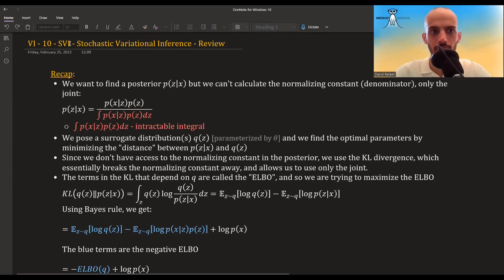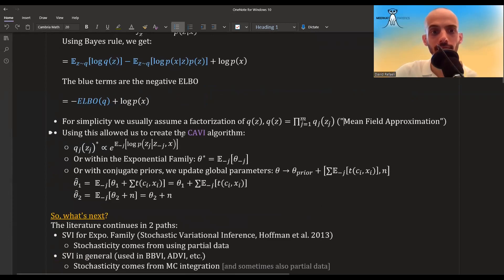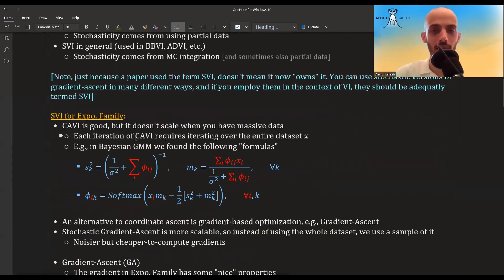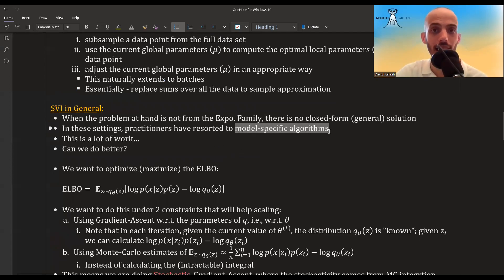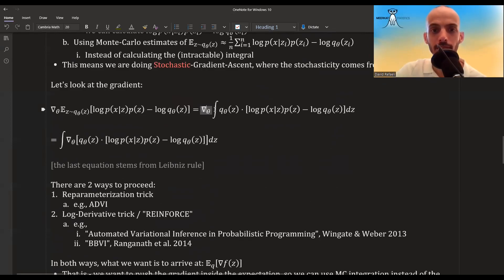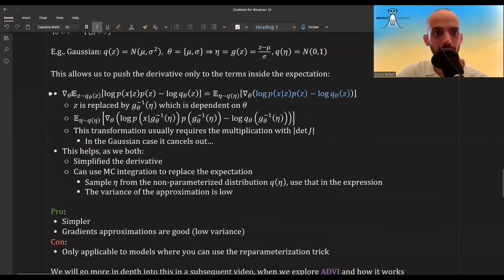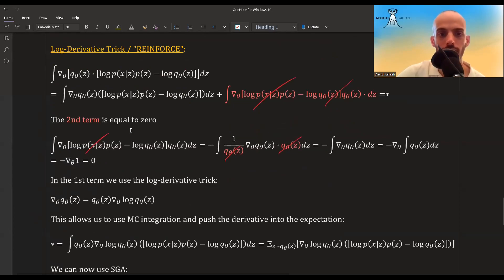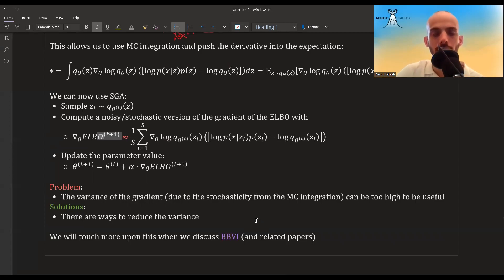VI - 9.1 - SVI - Stochastic Variational Inference - Review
A recap of VI up to now, with an additional review of SVI methods, both for Expo. Family (SVI paper) and for the general case (ADVI, BBVI, etc. papers). This is a quick general review, we will go more in-depth in the next few videos.

The first and only online Variational Inference course!

“VI in R” Course Outline:
Administration
* Administration
Intro
* Intuition – what is VI?
* Notebook – Intuition
* Origin, Outline, Context
KL Divergence
* KL Introduction
* KL – Extra Intuition
* Notebook – KL – Exercises
* Notebook – KL – Additional Topics
* KL vs. Other Metrics
VI vs. ML
* VI (using KL) vs. Maximum Likelihood
ELBO & “Mean Field”
* ELBO
* “Mean Field” Approximation
Coordinate Ascent VI (CAVI)
* Functional Derivative & Euler-Lagrange Equation
* CAVI – Toy Example
* CAVI – Bayesian GMM Example
* Notebook – Normal-Gamma Conjugate Prior
* Notebook – Bayesian GMM – Unknown Precision
* Notebook – Image Denoising (Ising Model)
Exponential Family
* CAVI for the Exponential Family
* Conjugacy in the Exponential Family
* Notebook – Latent Dirichlet Allocations Example
VI vs. EM
* VI vs. EM
Stochastic VI / Advanced VI
* SVI – Review
* SVI for Exponential Family
* Automatic Differentiation VI (ADVI)
* Notebook – ADVI Example (using STAN)
* Black Box VI (BBVI)
* Notebook – BBVI Example
Expectation Propagation
* Forward vs. Reverse KL
* Expectation Propagation

* Community Discussion
* No Ads